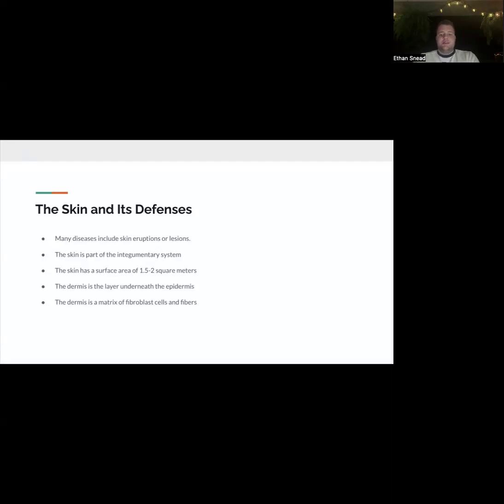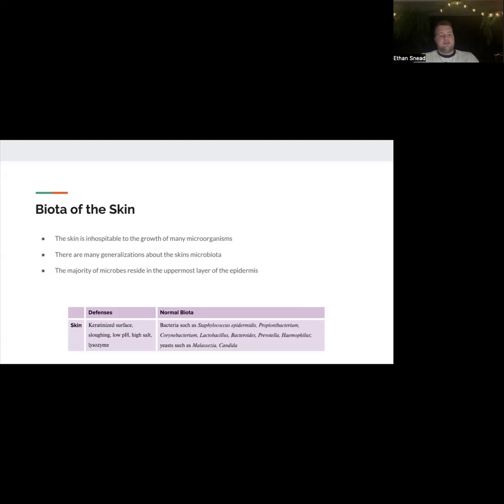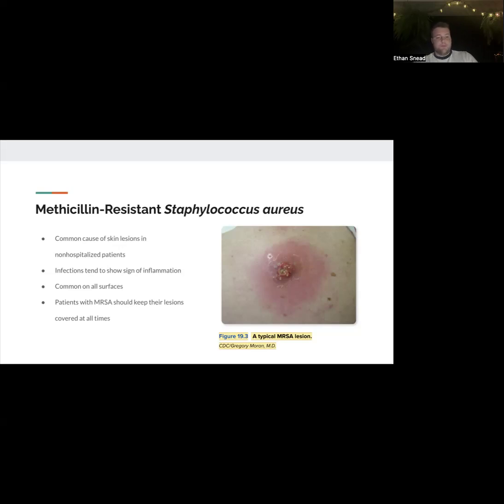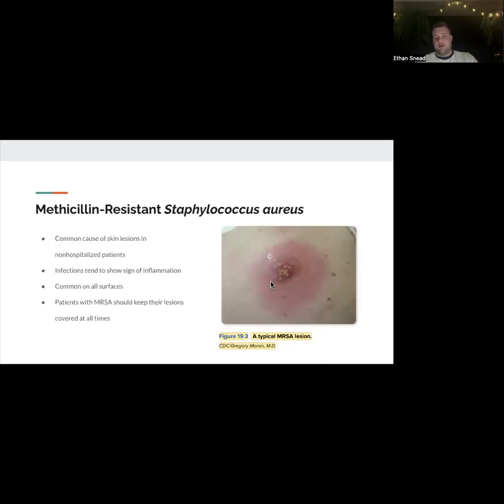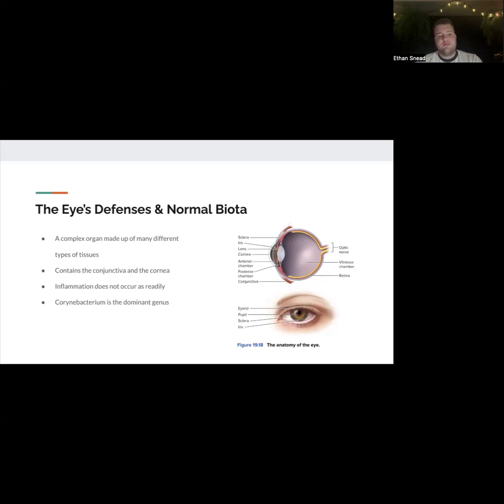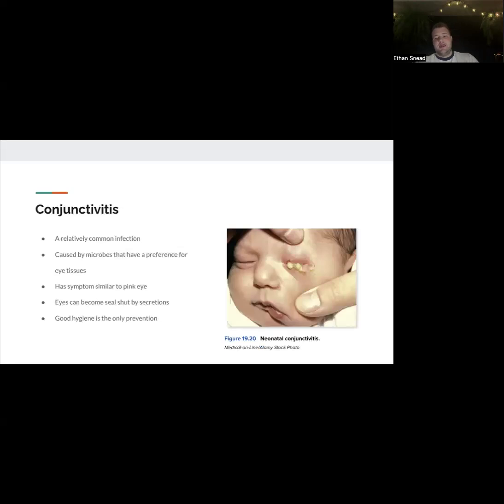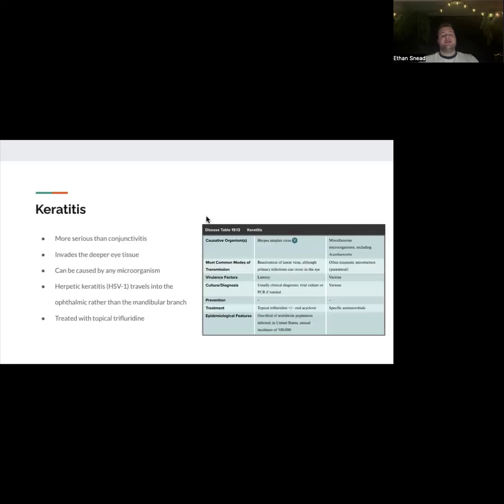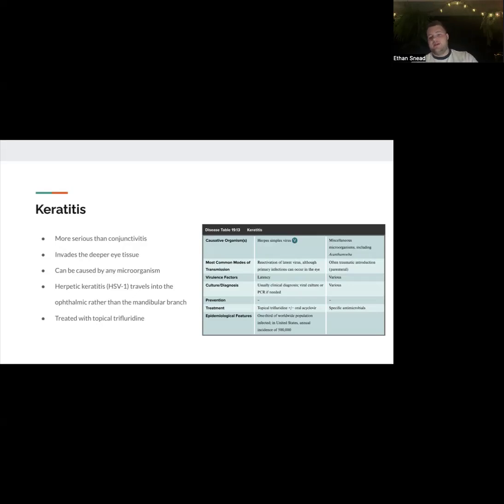BIO 150 - Build a Lecture #6 - Chapter 19